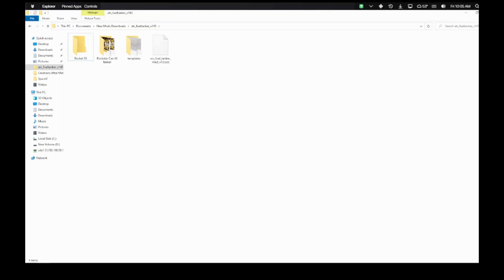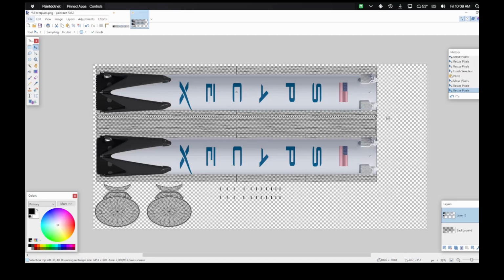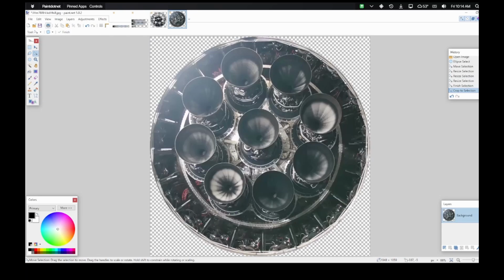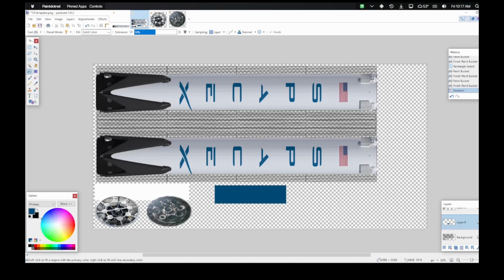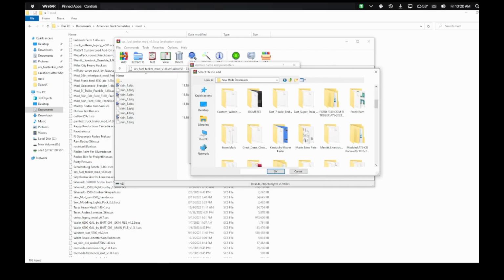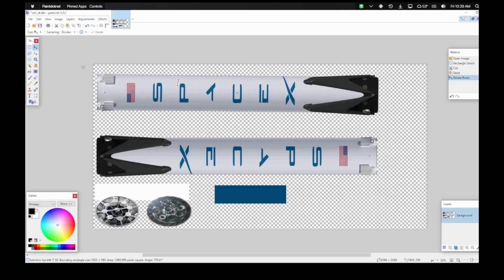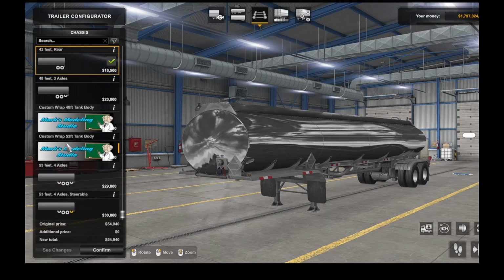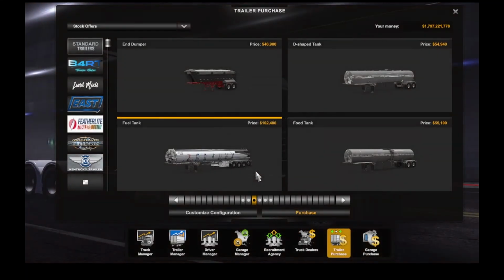ATS - SCS Tanker Trailer Skinning Mod by Mark Brower - How To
ATS - SCS Tanker Trailer Skinning Mod by Mark Brower
  -  How To Work with decals and customize your own!
This uses the SCS Fuel Trailer and adds enhancements to it.